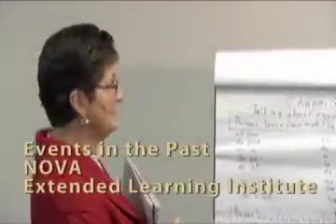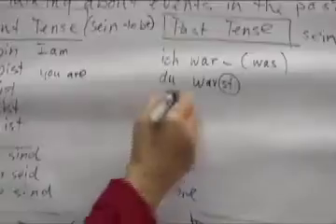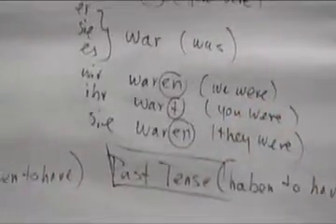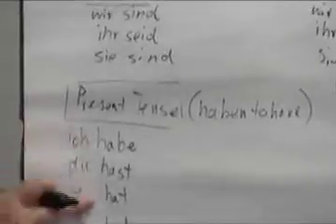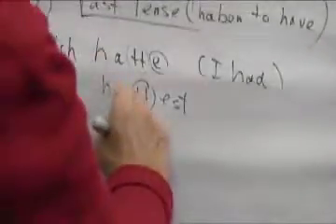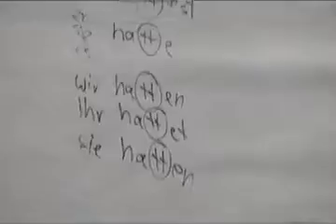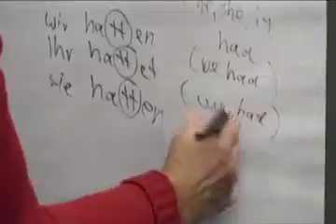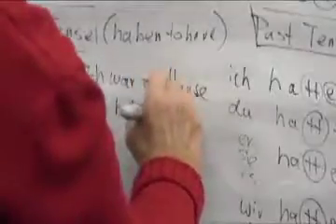CH5 - Events in the Past (Verbs sein/haben)